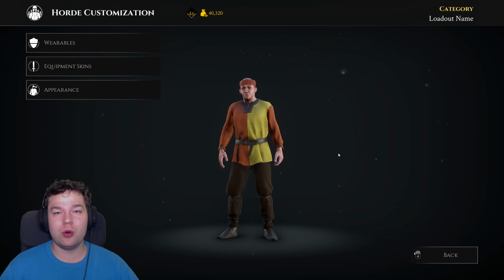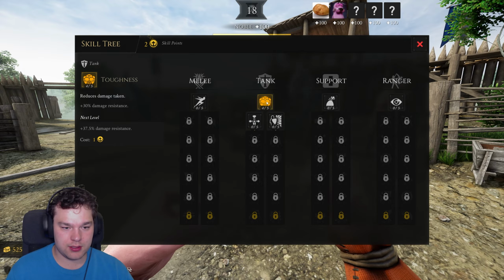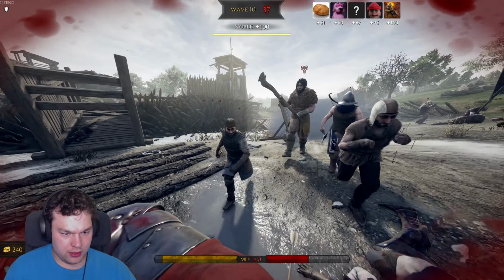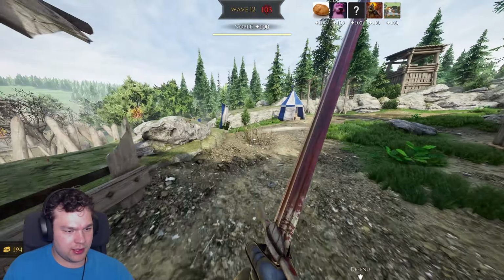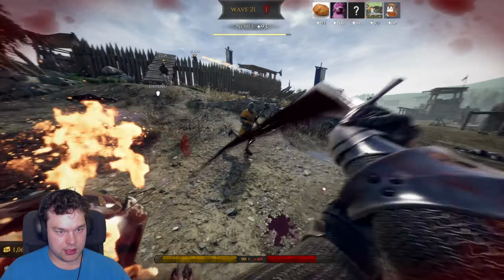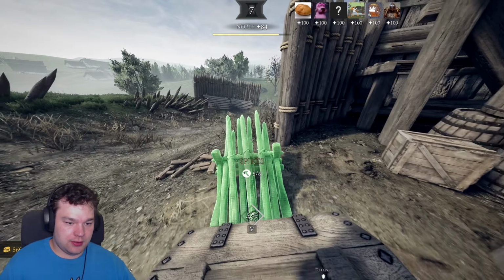CHARGE MEN Mordhau Camp Horde gameplay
In this video I'm playing horde in mordhau on the camp map. I'm leading a charge in this video of mordhau. This is a mordhau gameplay video were I play horde on the camp map.